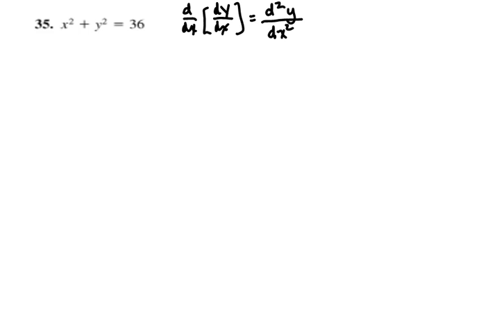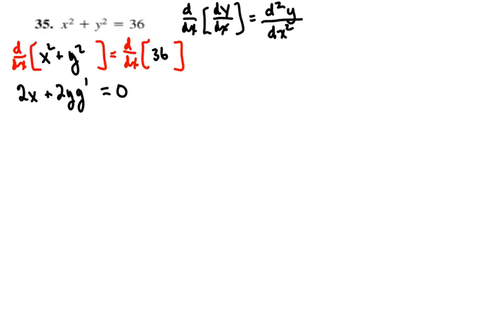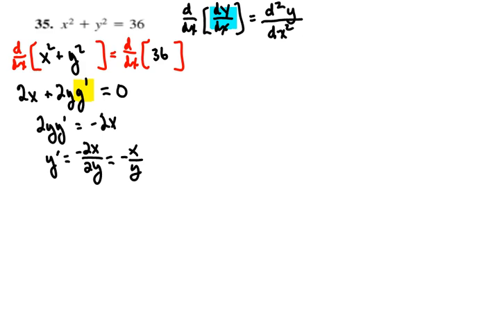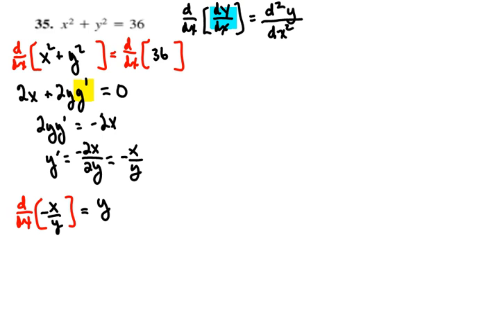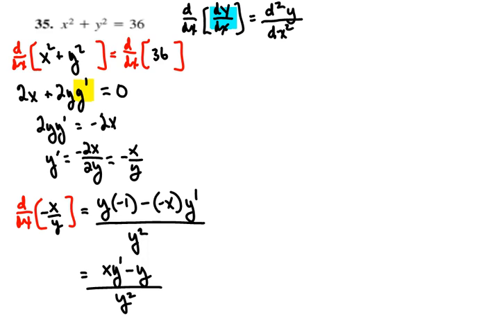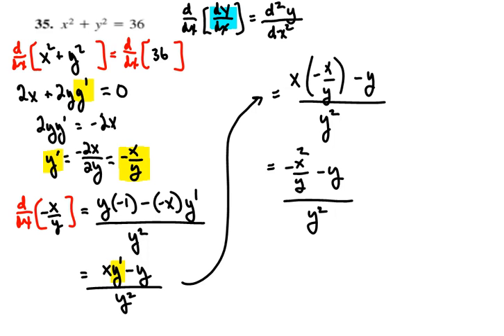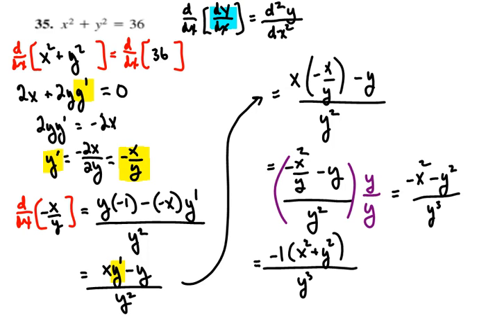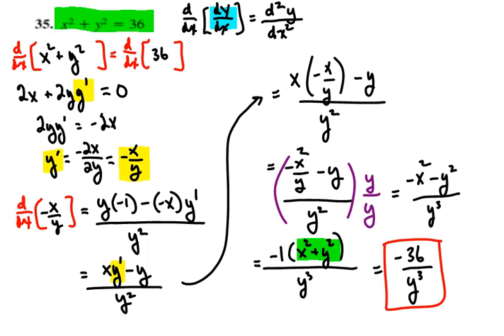Larson7_Ch02_Sect05_35